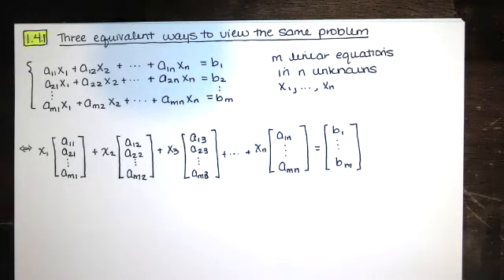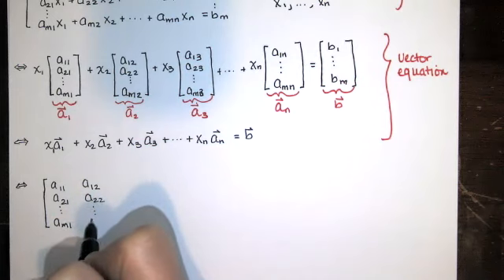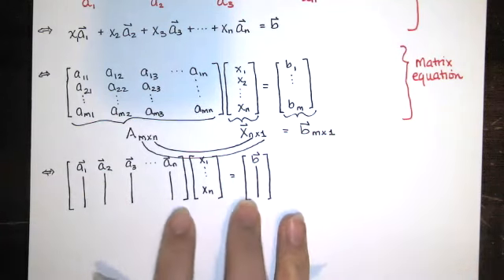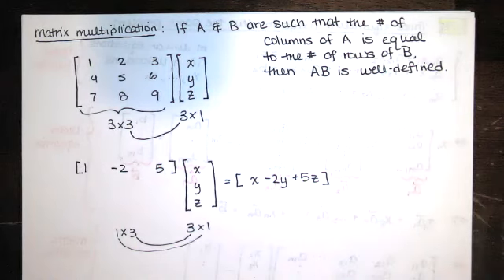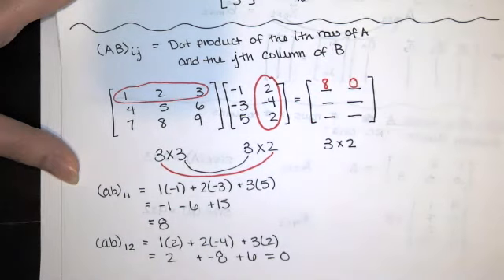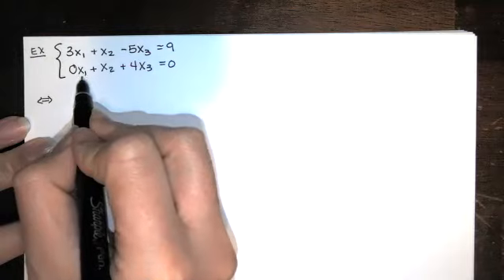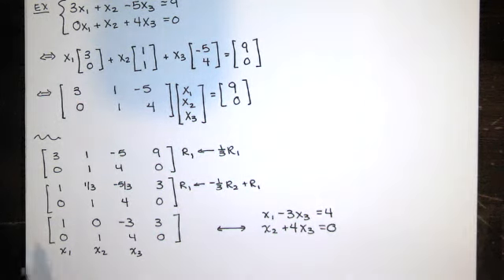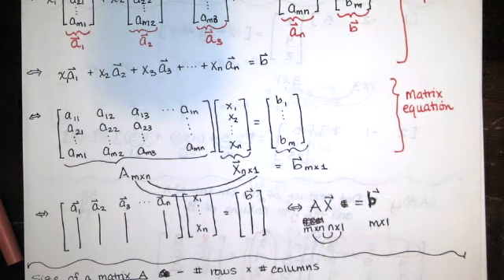1.4.1 Three Equivalent Problems - Linear Systems, Vector Equations, and Matrix Equations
In this video, we talk about three equivalent ways to pose the same problem. We also review the size of a matrix and how to multiply matrices.